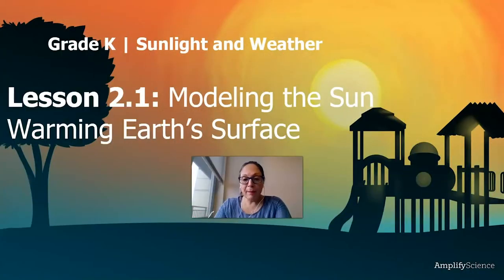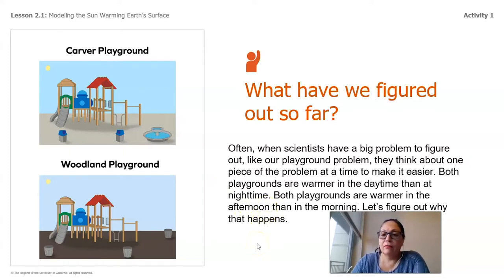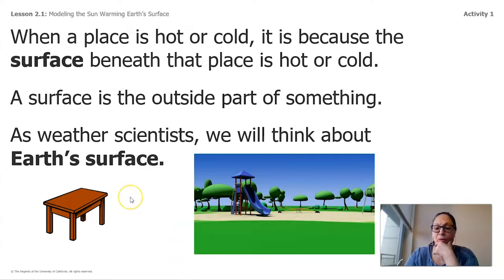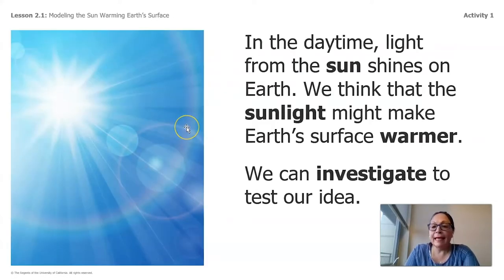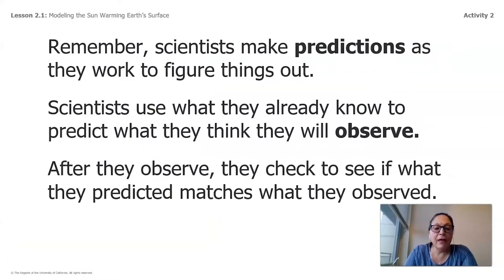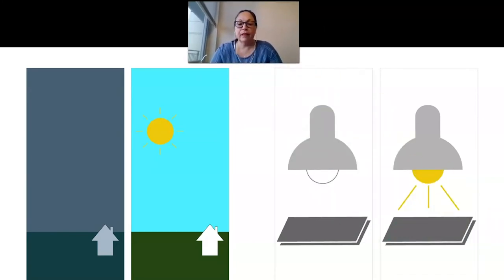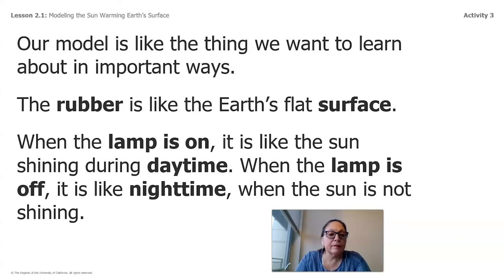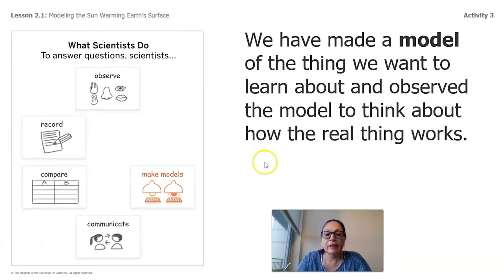Science, Kindergarten, 5/12, Sun Warming the Earth's Surface